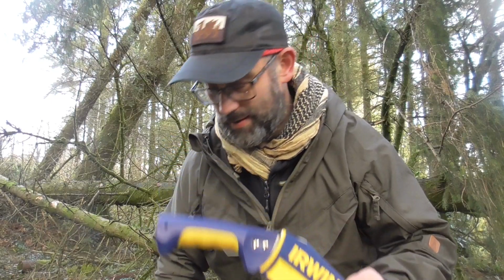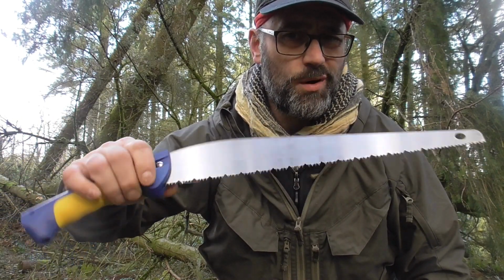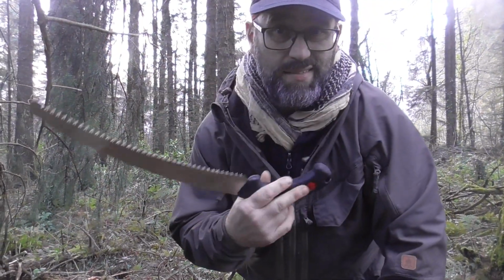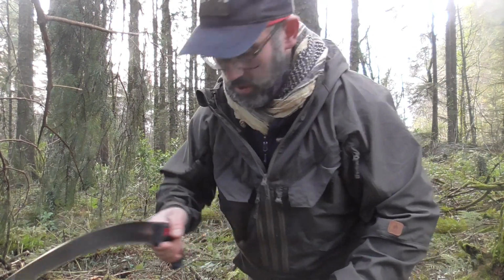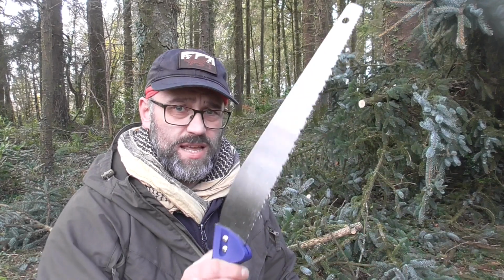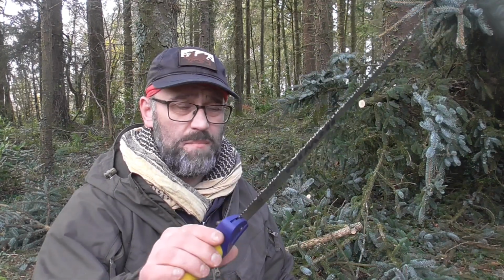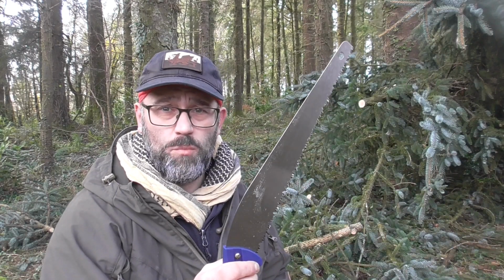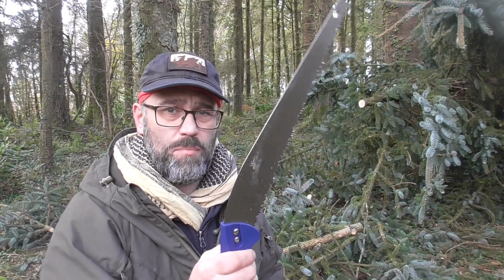Cheap pruning saw versus silky zubat saw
I purchased a really cheap Irwin fixed pruning saw and i put it against my Silky zubat.